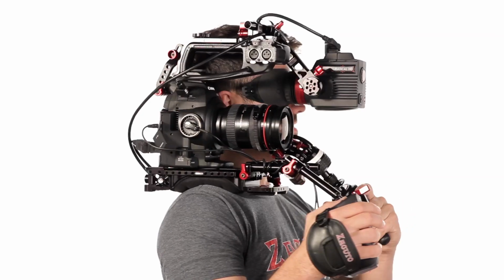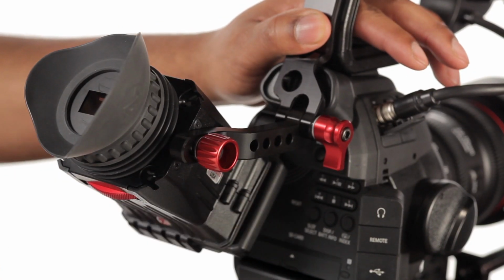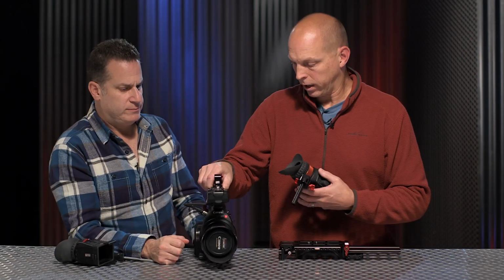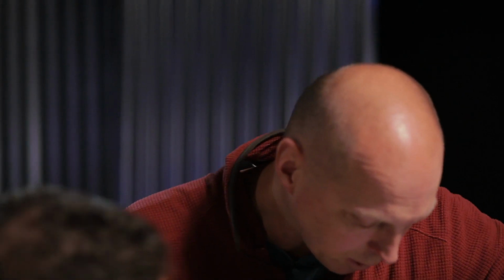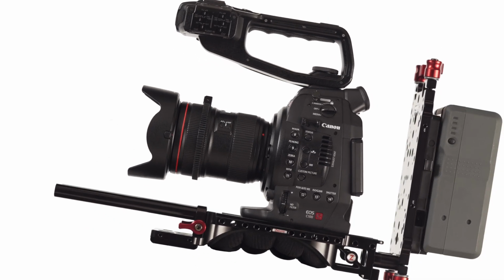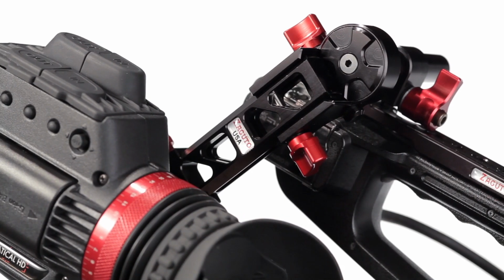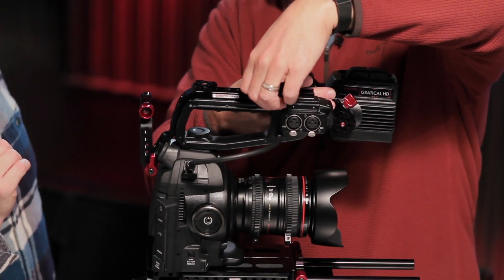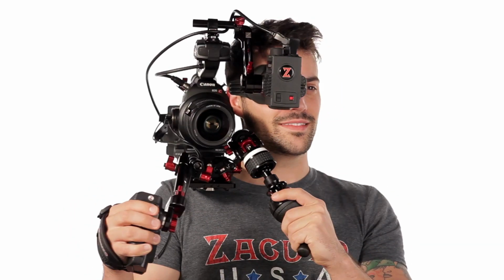How To: C100 EVF Recoils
The C100 EVF Recoil includes a VCT Universal Baseplate and a Zgrip Relocator to position the camera control grip forward in a comfortable position.

Unique to this rig is the addition of a C100 Z-Finder Bracket (Z-Finder Pro not included) with Axis Mount for C100. These two items attach to the handle of your Canon C100 camera and combine to provide multiple accessory attachment points. Along the top of the Bracket are screw holes for accessories. The Axis Mount provides a quick-release 15mm rod lock to add an Axis Mini for an EVF (not included).